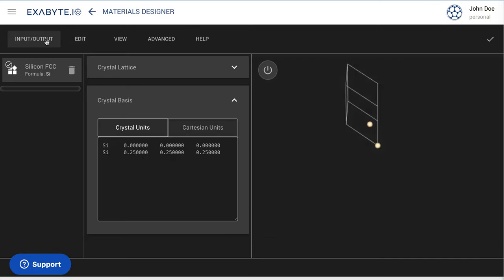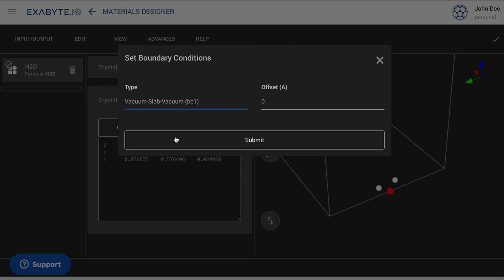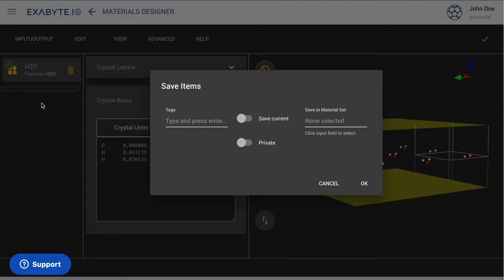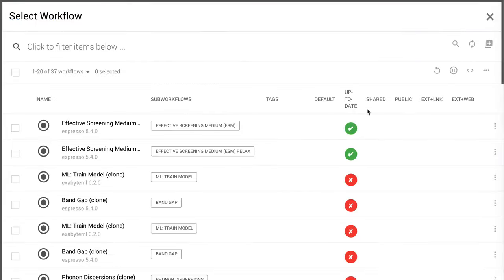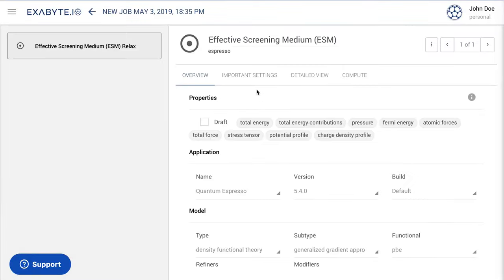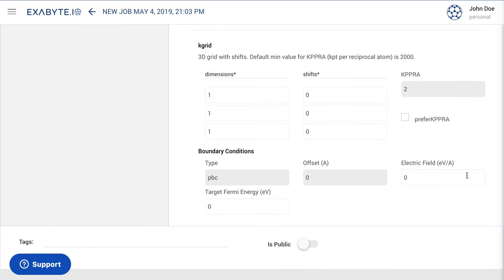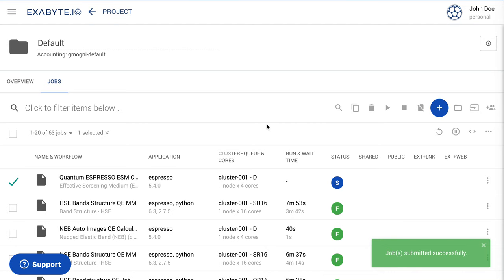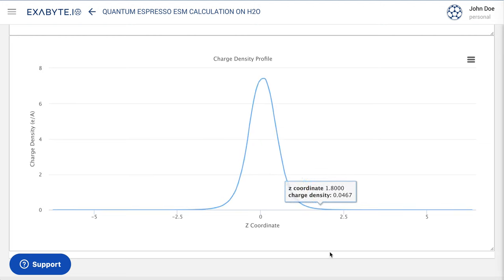Exabyte.io Tutorial: Effective Screening Medium (ESM) Calculation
In this tutorial animation, we demonstrate the steps involved in the creation and execution of an ESM computation on a water molecule, using the Quantum ESPRESSO simulation engine.

Links:

1. Effective Screening Medium (ESM) Calculation